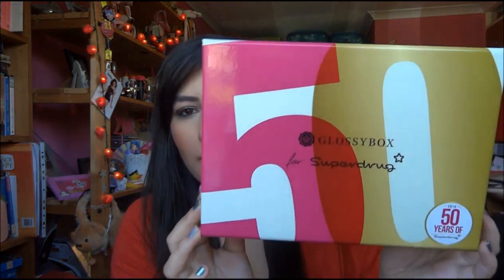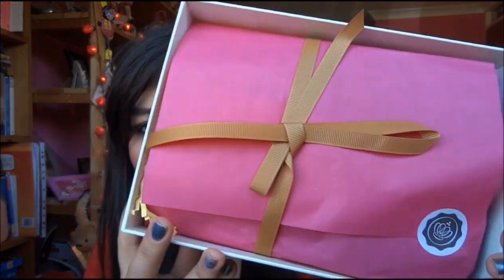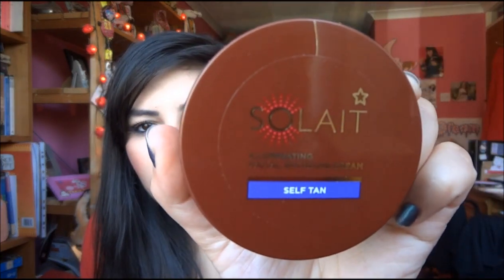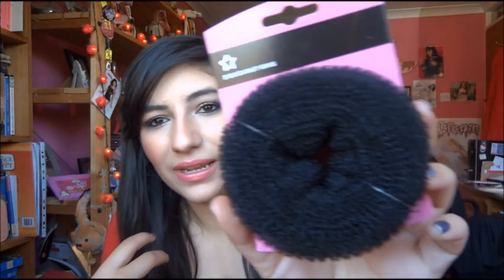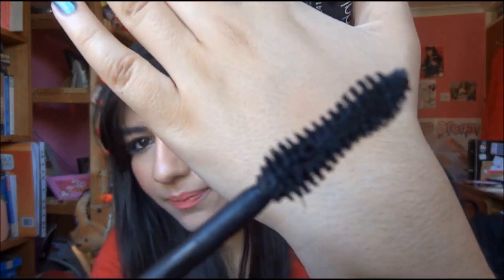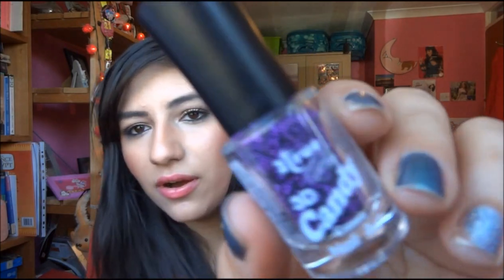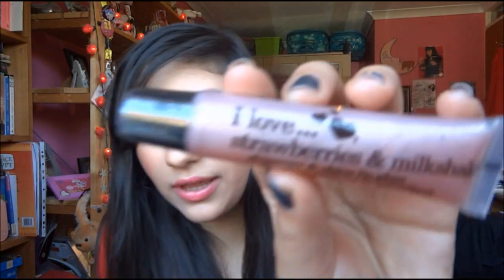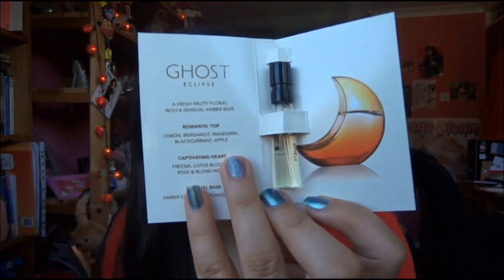May Glossybox 2014 - Very Disappointed!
♡ Drop It For More Information! ♡

Hey loves! I was so upset by this months box and will be cancelling my subscription after next months box as I will only use the mascara and doughnut bun!

♡ Get involved! ♡